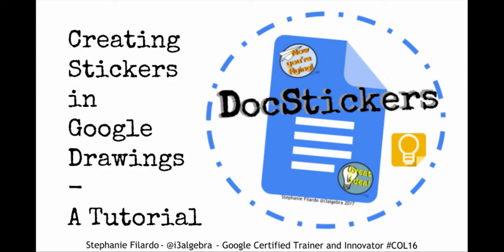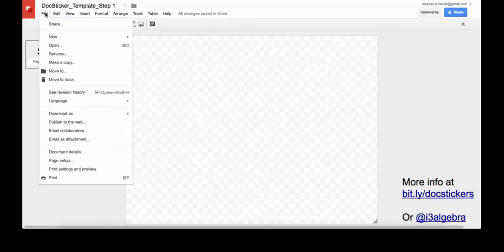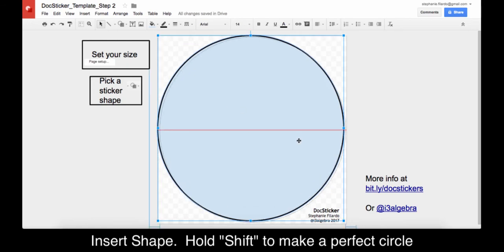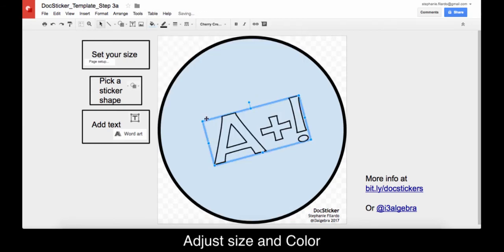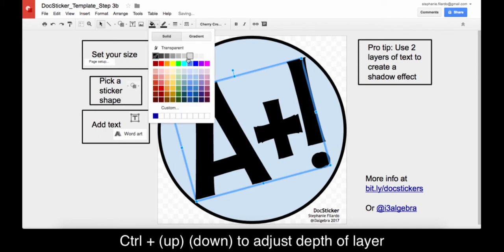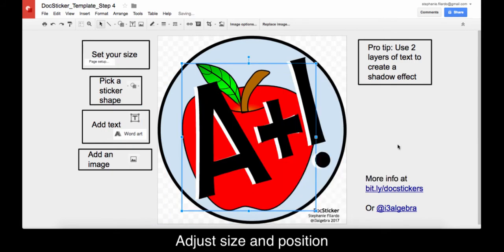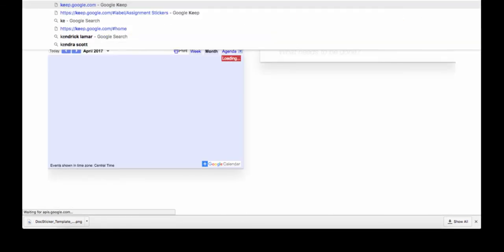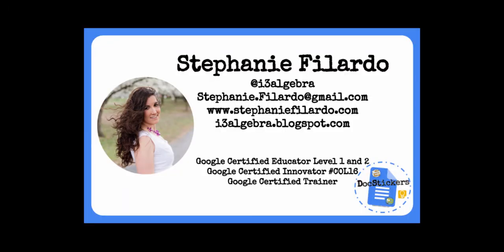DocStickers: Creating Stickers in Google Drawings Tutorial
How to Create Digital Stickers in Google Drawings.

Table of Contents:

00:13 - Step 1: Set Sticker Size
00:22 - Step 2: Pick a Sticker Shape
00:34 - Step 3: Add Text
00:47 - (optional) Add Shadow to Text
00:58 - Step 4: Add an Image
01:14 - Download as .png
01:23 - Upload to Google Keep